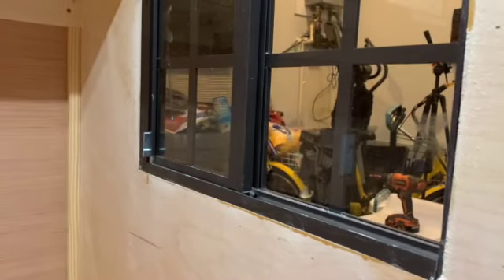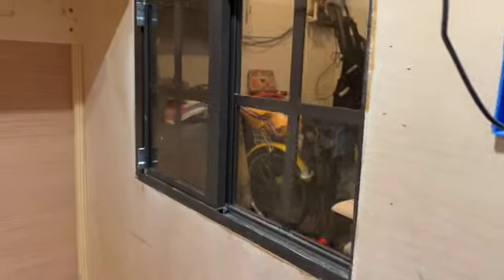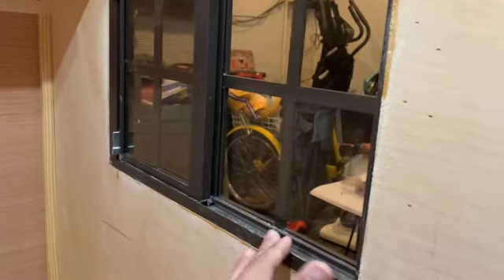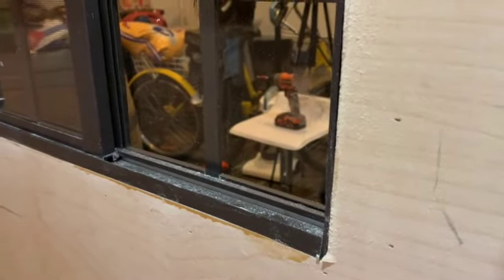Teardrop Trailer Build PT 8 Window Installation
On this episode I am installing the 18 x 12 windows on my teardrop that I found online made for a  shed. I had to make some minor modifications to the existing holes I already had.